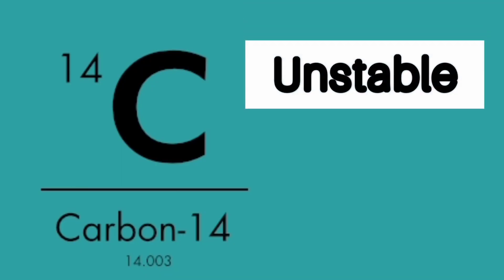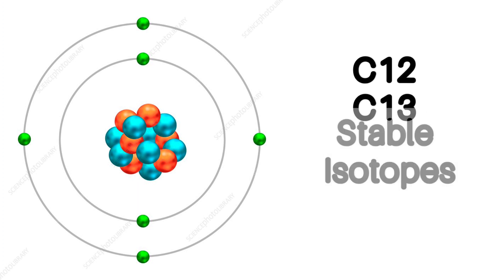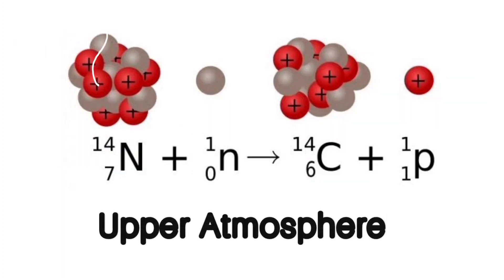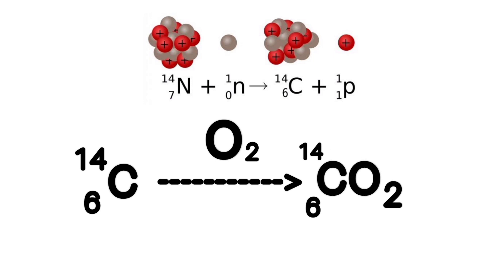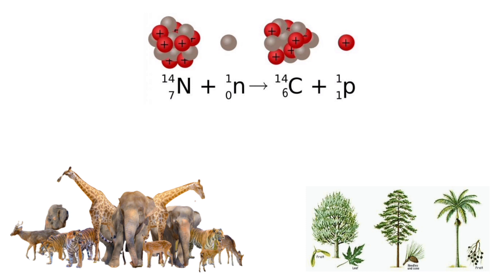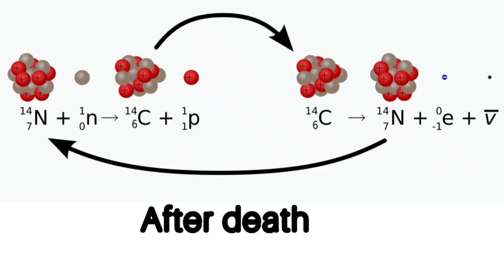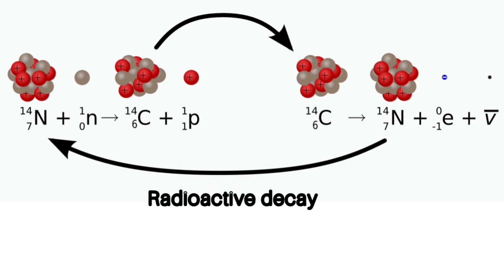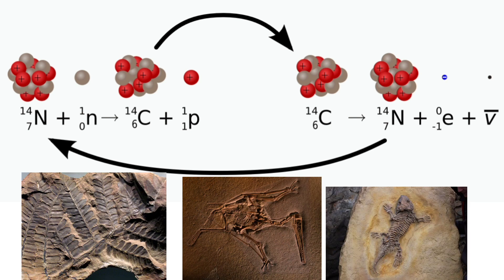Carbon Dating | Easy Explanation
Carbon dating is a widely-used method to establish the age of organic materials, things that were once living.
Living things have carbon in them in various forms.
The dating method is based on the fact that Carbon-14 (C-14) is radioactive, and decays at a well-known rate.
C-14 is an isotope of carbon with an atomic mass of 14.
The most abundant isotope of carbon in the atmosphere is C-12.
A very small amount of C-14 is also present.
The ratio of C-12 to C-14 in the atmosphere is almost static, and is known.
The Carbon Dating method cannot be used to determine the age of non-living things like rocks, for example.
Also, the age of things that are more than 40,000-50,000 years old cannot be arrived at through carbon dating.
This is because after 8-10 cycles of half-lives, the amount of C-14 becomes almost very small and is almost undetectable.
Uses:
It has proved to be a versatile technique of dating fossils and archaeological specimens from 500 to 50,000 years old.
The method is widely used by geologists, anthropologists, archaeologists, and investigators in related fields.
Working of Carbon Dating:
Because plants and animals get their carbon from the atmosphere, they too acquire C-12 and C-14 in roughly the same proportion as is available in the atmosphere.
Plants get their carbon through photosynthesis; animals get it mainly through food.
When they die, their interactions with the atmosphere stops.
While C-12 is stable, the radioactive C-14 reduces to one half of itself in about 5,730 years — known as its ‘half-life’.
The changing ratio of C-12 to C-14 in the remains of a plant or animal after it dies can be measured and can be used to deduce the approximate time when the organism died.